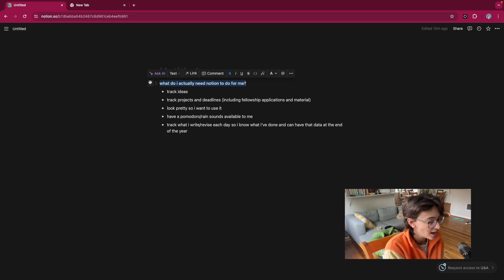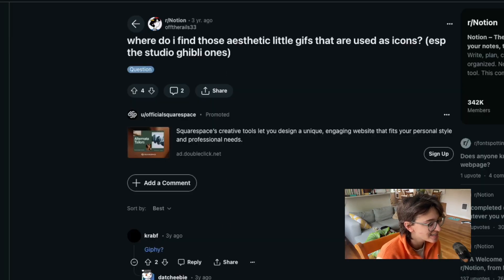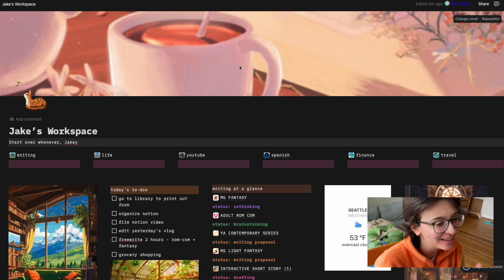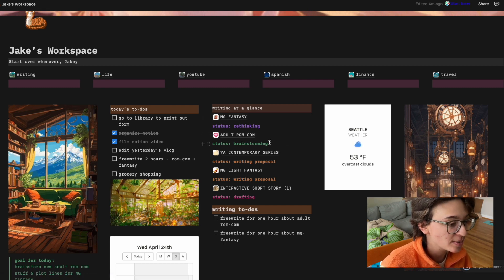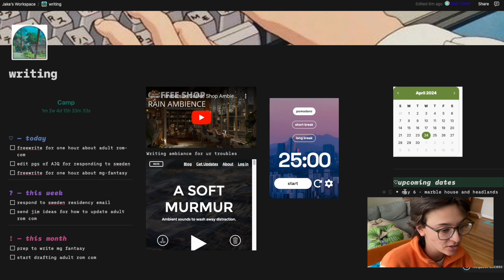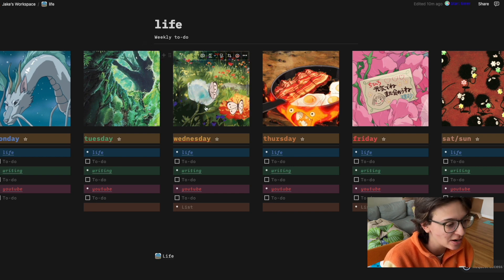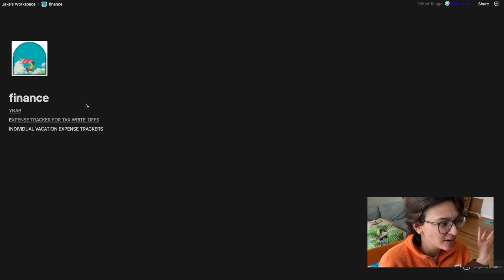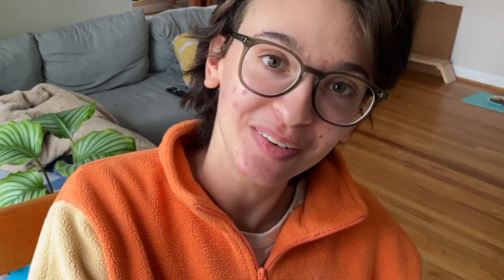organize my writing projects with me ! | aesthetic full-time author notion setup + tour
let's go, girls (gender neutral) .

hi ! i'm jake, a traditionally published novelist who needs to get organized! so, i figured notion could help. let's get this train back on the tracks !!!

MY INFO:

name - jake maia arlow
age - 26
profession - full-time author
books - almost flying, how to excavate a heart, the year my life went down the toilet

TIMESTAMPS:

00:00:00 - what are my goals with notion?
00:01:00 - the blank (notion) page !
00:02:14 - four hours later
00:02:41 - notion tour !
00:06:58 - YNAB tangent !
00:07:23 - back to the tour !
00:08:08 - final thoughts !